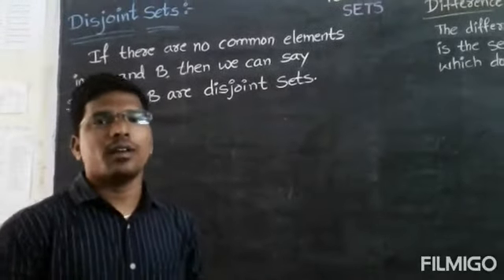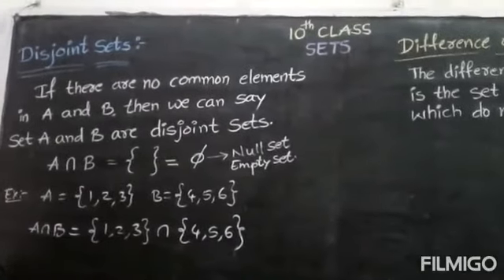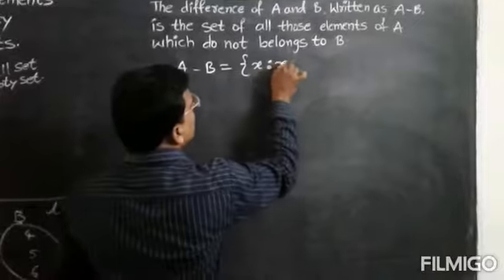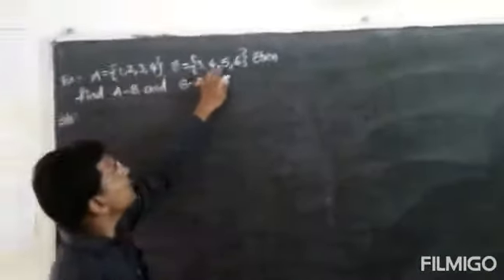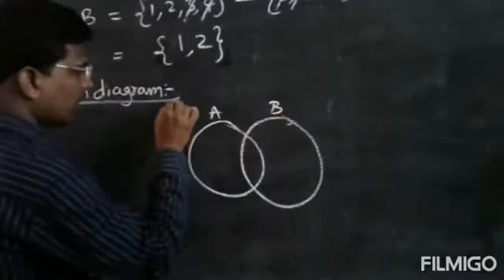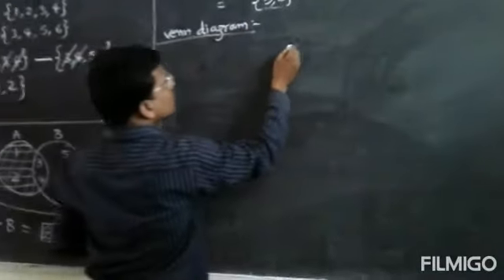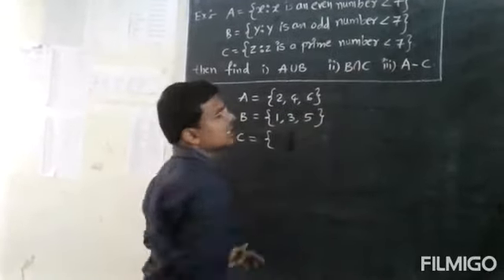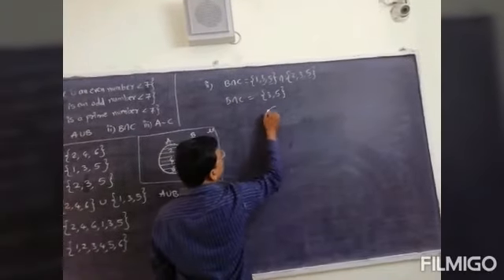10th class SETS